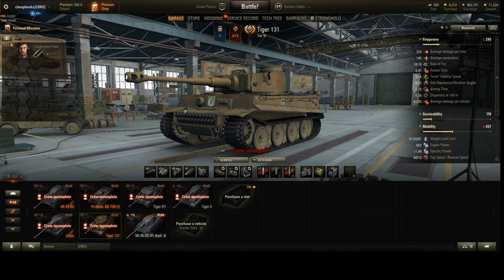WOT - How to Play - Ep #1 - Bottom Tier